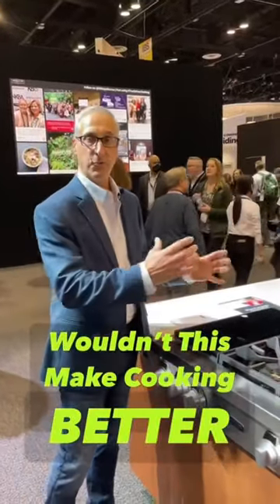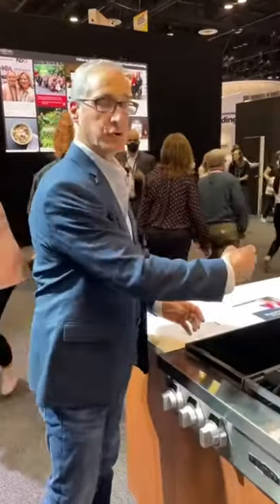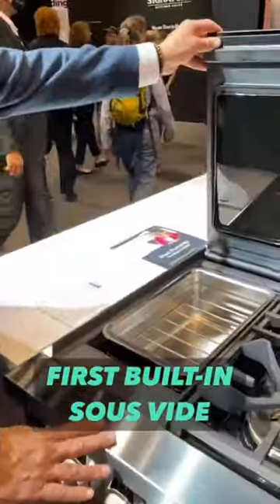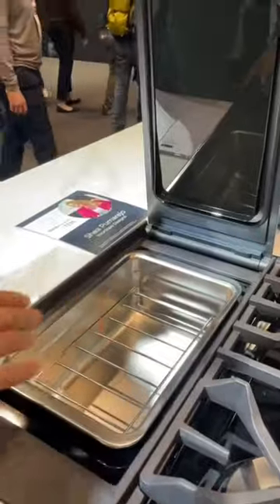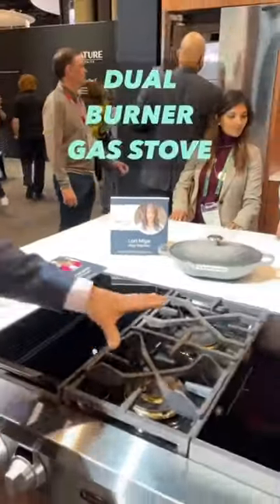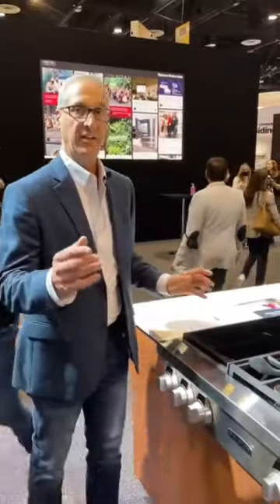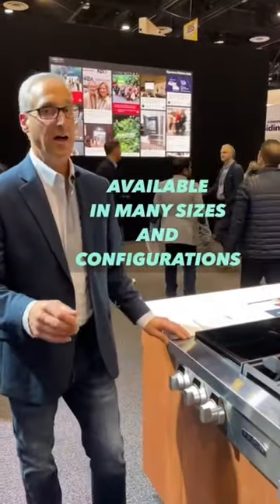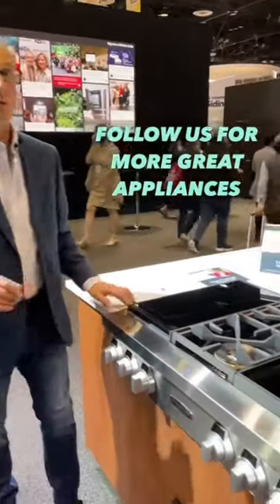World’s First BUILT IN Sous Vide Cooktop!